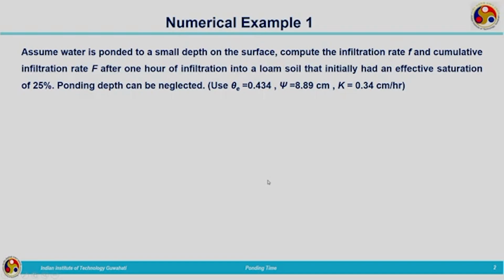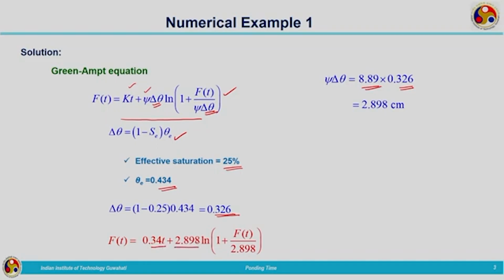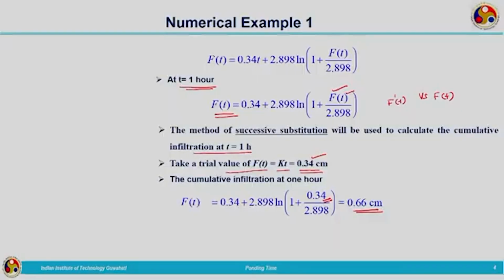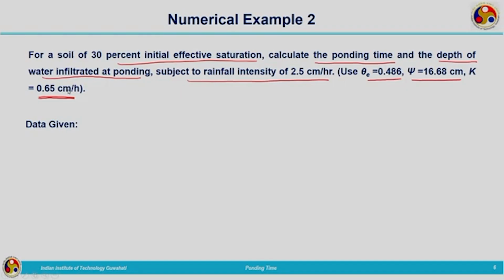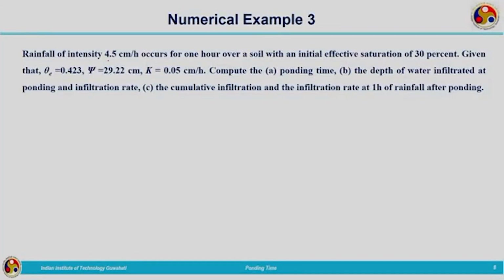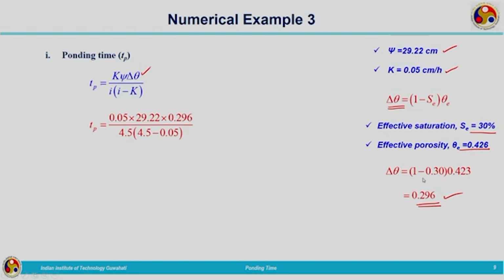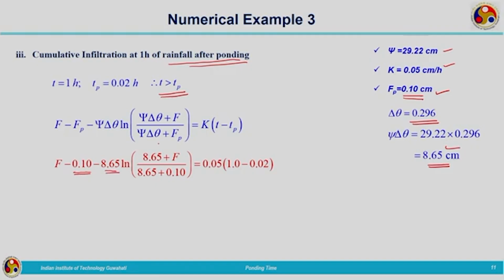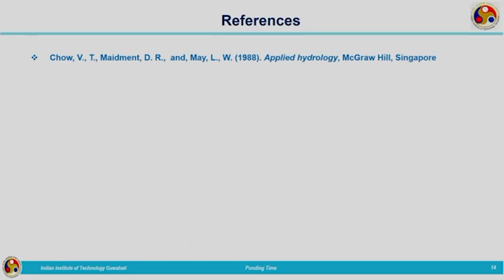Lec 41: Numerical Examples on Green Ampt Infiltration Equation